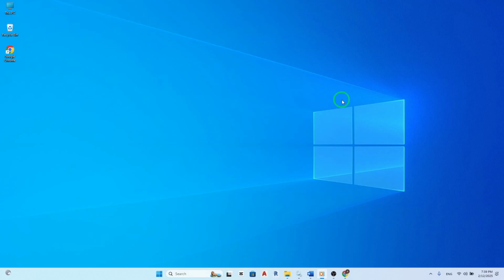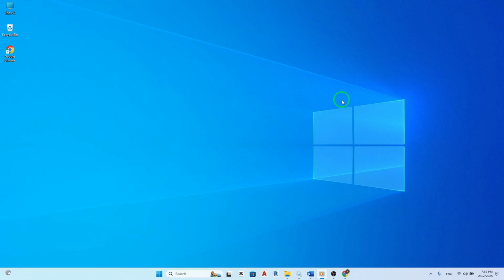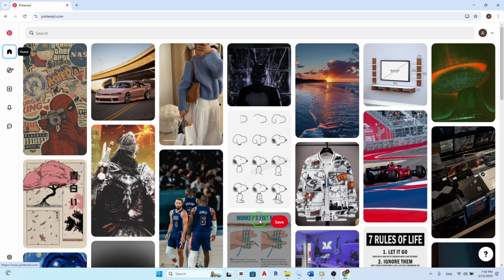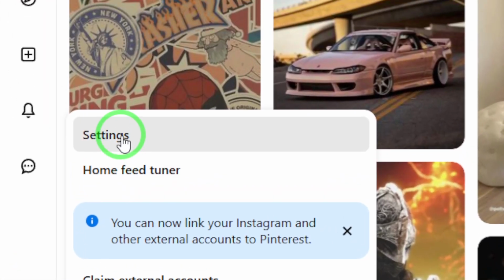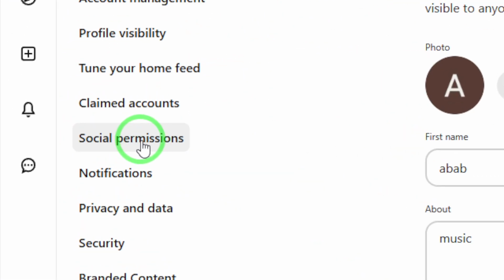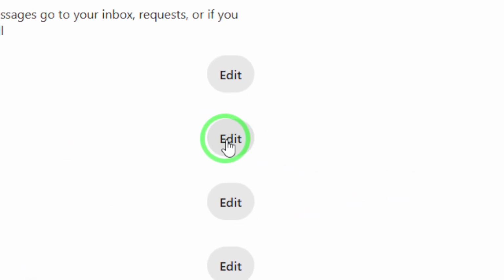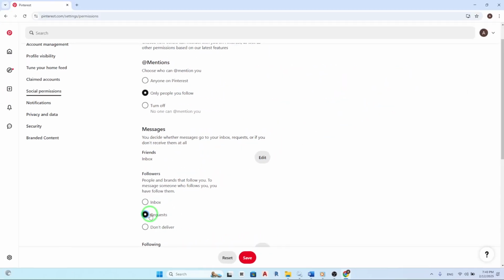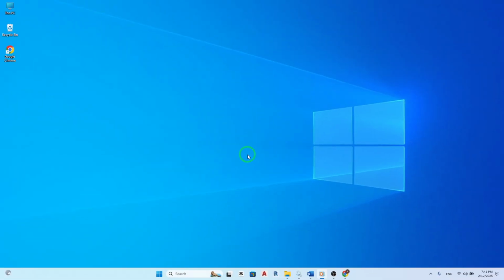How To Allow Requests Messages From Followers On Pinterest On PC (New Update)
Learn how to allow message requests from your followers on Pinterest using your PC with this simple guide. This new update makes it easier to manage your communication preferences and enhance your engagement on the platform.

2. Click on the gear icon at the bottom left corner

3. Then select Settings

4. Enter Social permissions

5. Under Messages, click on Edit next to Followers

6. Choose Requests and click on Save

Timeline:
00:00 Start
00:12 How to do it
01:05 End